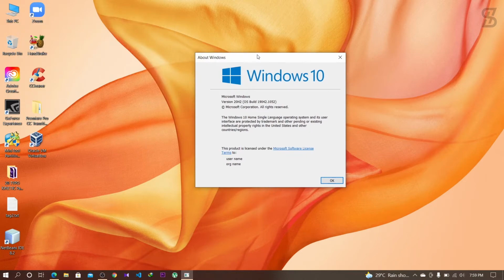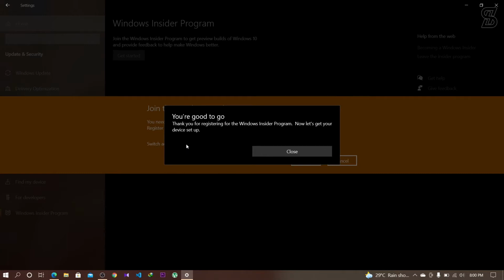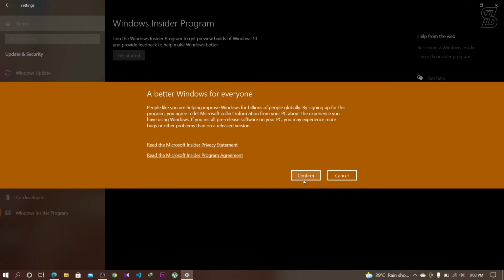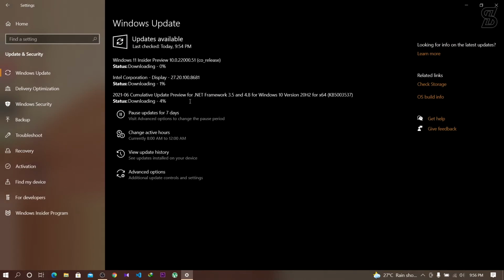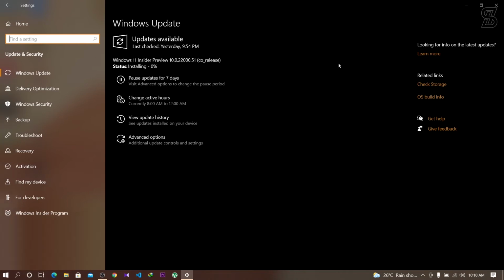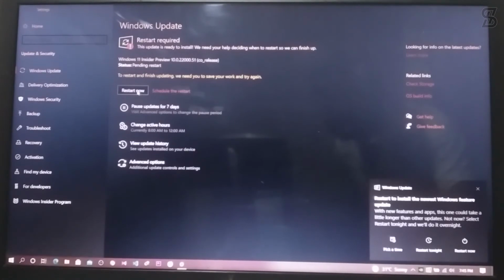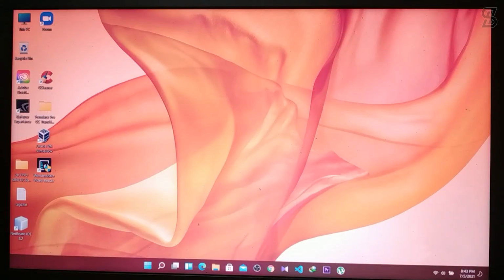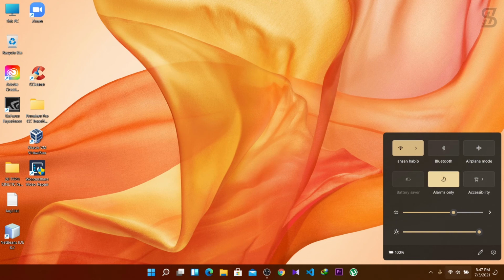How to Upgrade Windows 10 to Windows 11 Officially *new tips*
Windows 11 will be available as a free upgrade to Windows 10 users. It is currently available for testing to Windows Insider members. Microsoft has also unveiled the feature update plan for Windows 11 every year.

As expected, the release goes first to the Windows Insider Dev Channel. Later, it will migrate to Beta and then finally Release Preview towards the fall.

If you don't have Microsoft Account,
Create Microsoft Account

Step 1:
First, you need to go to this and click here "Sign In".

Step 2:
The sign up form will appear. Follow the directions and enter the required information, such as your name, birth date, and gender.

Step 3:
Review the Microsoft Services Agreement and privacy statement, then click Create account.

Step 4:
Your Microsoft account is now created, and the account settings page will appear.

Step 1:
Make sure you're running a licensed version of Windows 10 on your device, and that you're an administrator on the device. Register to join the Windows Insider Program if you haven't already. Or sign in to your Windows Insider account. Click Start flighting.

Step 2:
Go to Settings - Update & Security - Windows Insider Program. Click Get Started.

Step 3:
Under Pick an account to get started, select + to connect the Microsoft account you registered with and continue.

Step 4:
Follow the instructions to choose the experience and channel you want to get Insider Preview builds through: the Dev channel (for developers), the beta channel (for early adopters) or the release preview channel (for those who want to get the latest version just before it's generally released). Note that this build is coming to the Dev channel.

Step 5:
Review the Privacy Statement and terms, and click confirm. Click Restart Now.

Then Follow my Instruction properly.